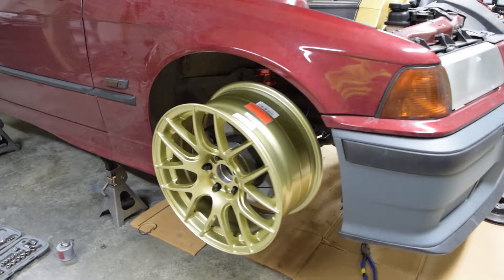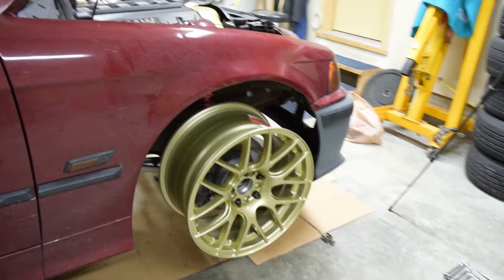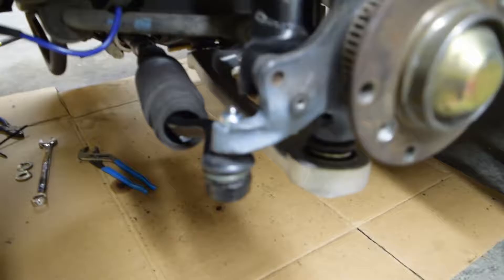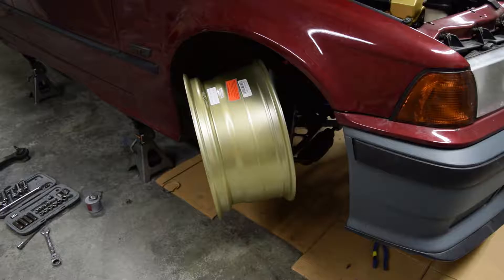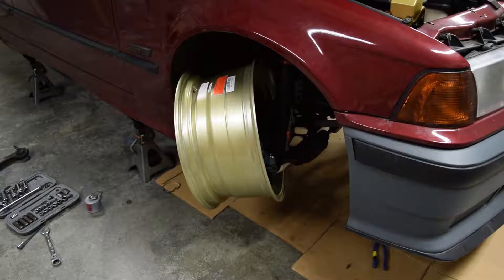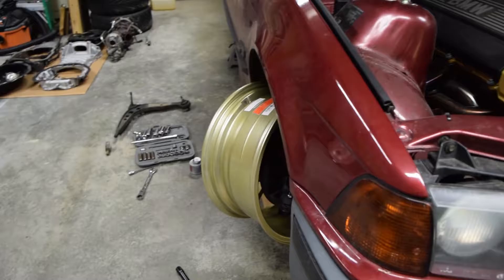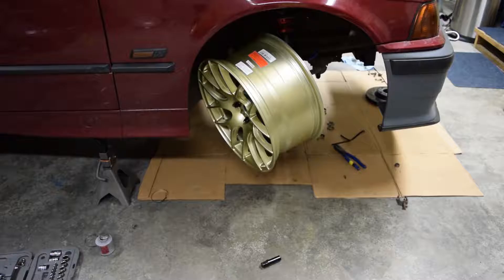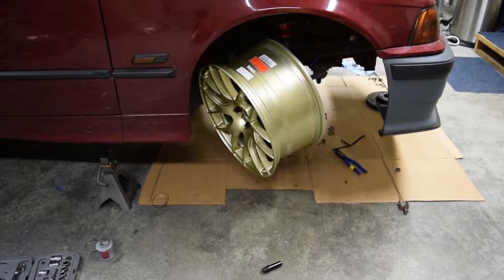Vlog 6! ANGLE!!!!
Quick update on some recent mods to the drift mobile. Not done yet, but had to give some details.